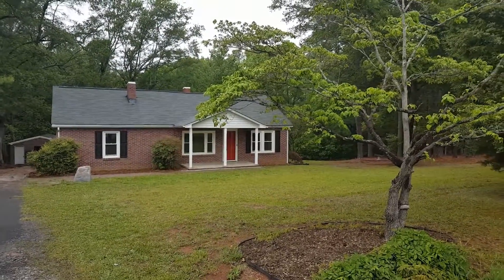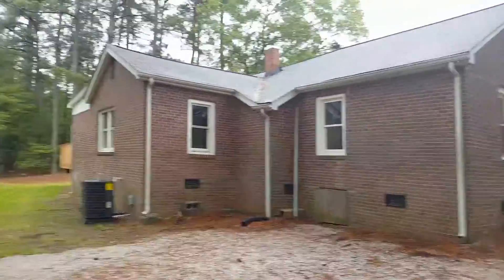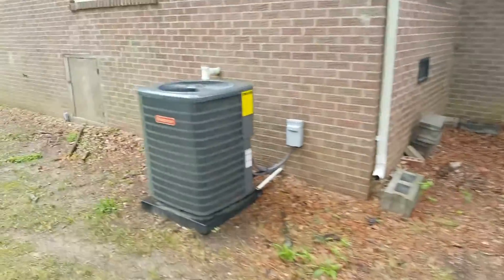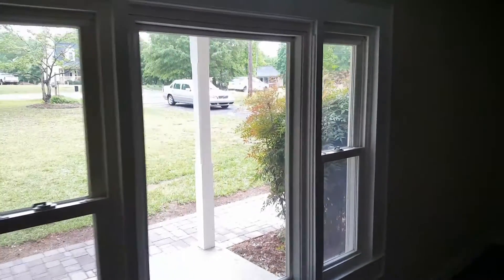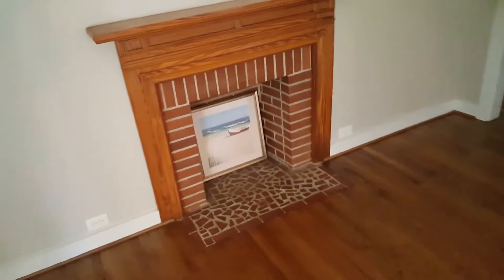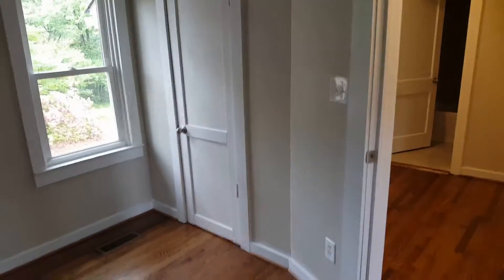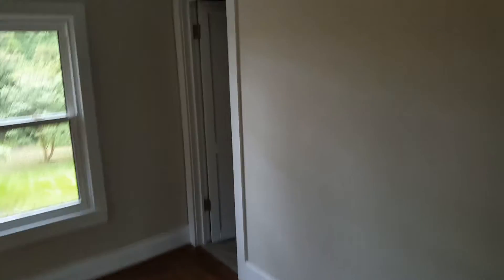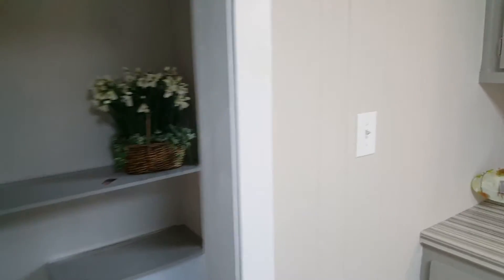281 Friendship Road